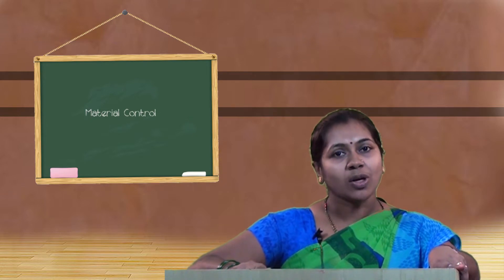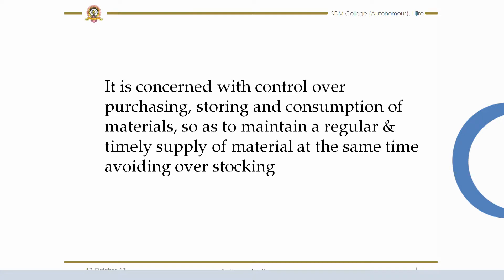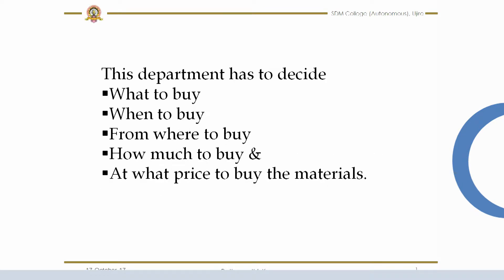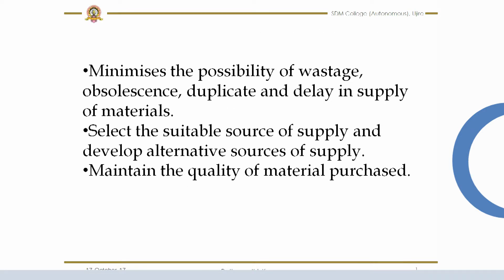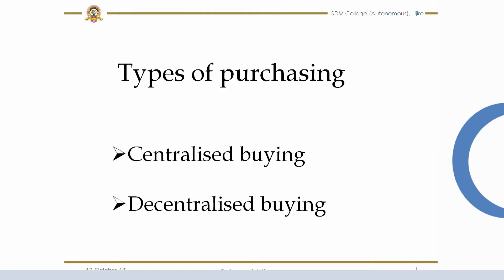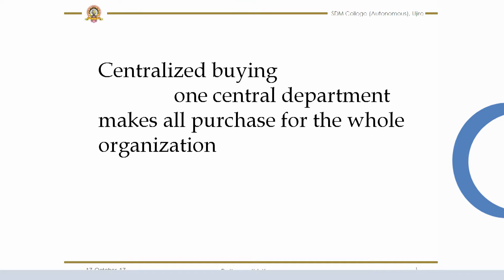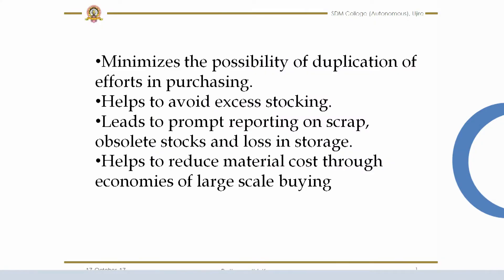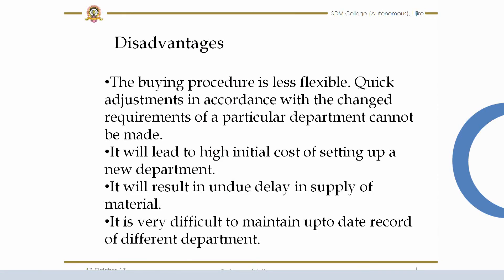SDM E-Learning: Material control (Shakunthala)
By SDM Multimedia Studio
Date: 21/08/2018